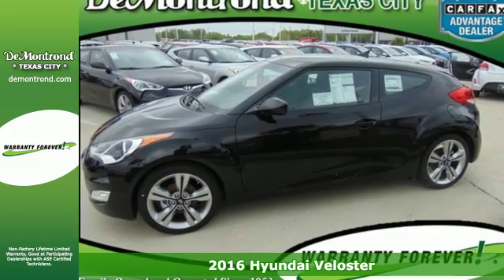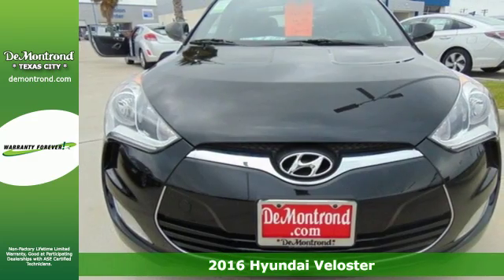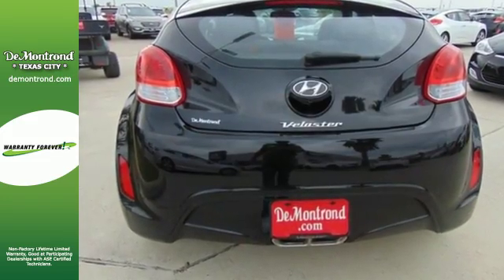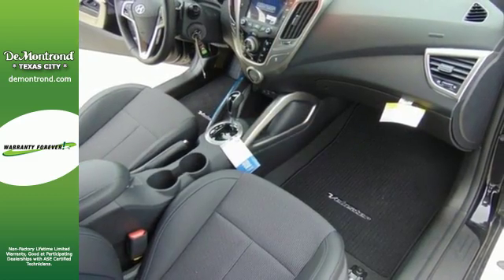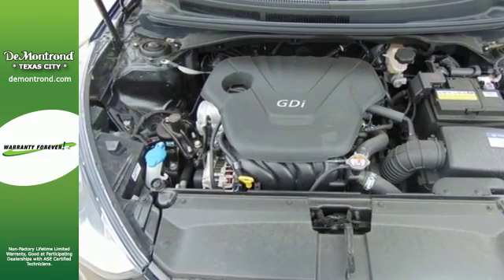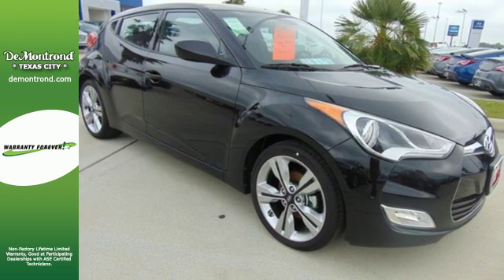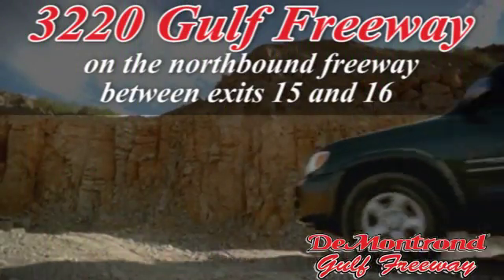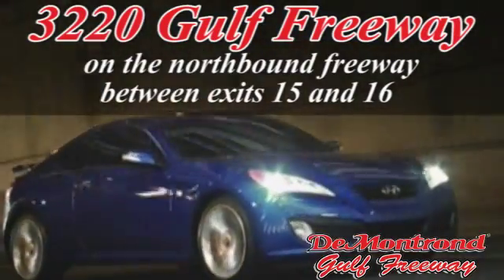New 2016 Hyundai Veloster Texas City Houston, TX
Year: 2016
Make: Hyundai
Model: Veloster
Trim: 3dr Cpe Auto
Engine: 1.6L 16-Valve 4-Cyl GDI Engine
Transmission: Automatic
Color: ULTRA BLACK
Interior: BLACK
Stock #: H24301
VIN: KMHTC6AD7GU260497
You cant argue with the 2016 Hyundai Velosters Sporty Good looks. If you are enthusiast-oriented driver in the market for an affordable head turner, this Ultra Black 2016 Hyundai Veloster is an excellent choice! It comes with a 1.6L turbo is engine, 17 Alloy wheels, fog lamps, nice sound system with 7 touchscreen and 8 speakers, Bluetooth connectivity with voice recognition, heated and adjustable front bucket seats, select service internet access w/ subscription, cruise control, tracker system, temp gauge, back up camera, and tons of safety features. You also get Warranty Forever at no additional cost to you. Give us a call today. Text H24301 to 96300 to send the photos and details for this vehicle to your cell phone.

Remember, for all your transportation needsits Definitely DeMontrond!